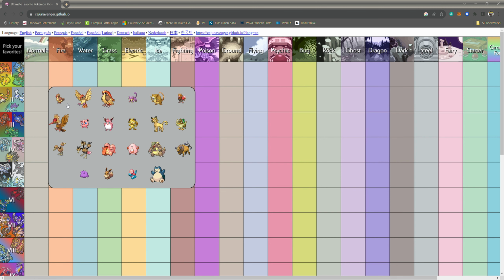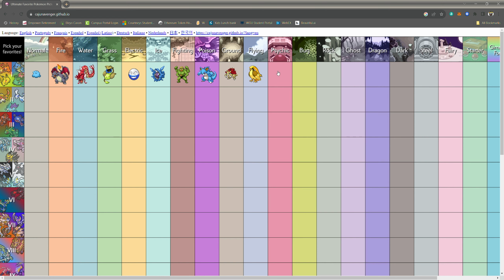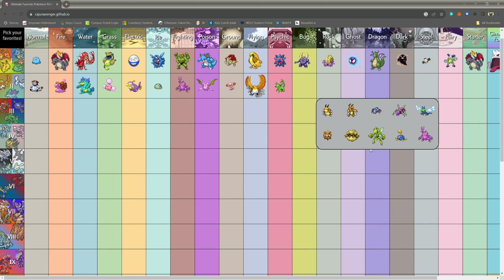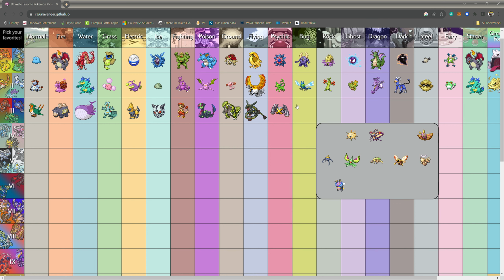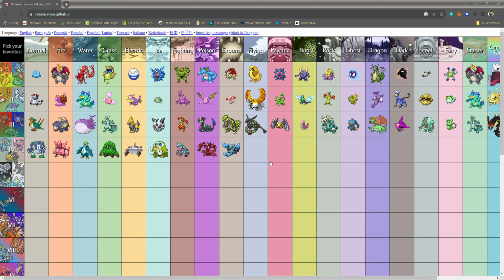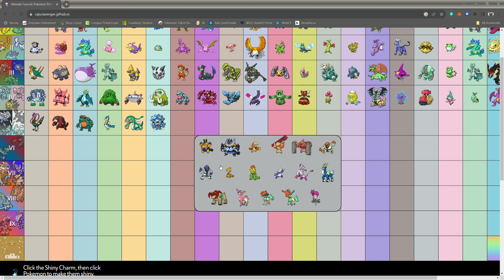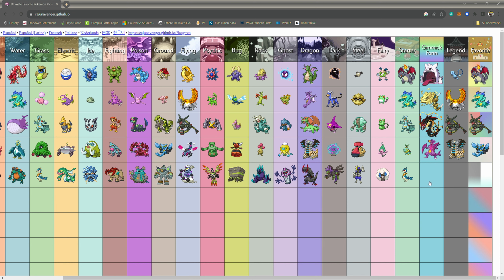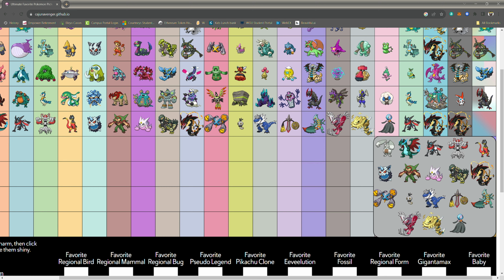My Favorite shiny Part 1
Shinys are awsome